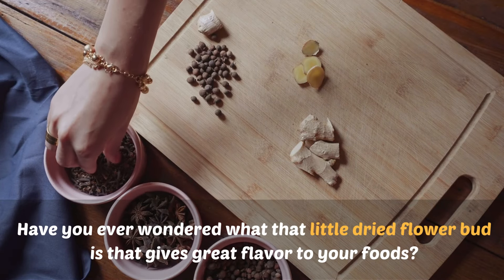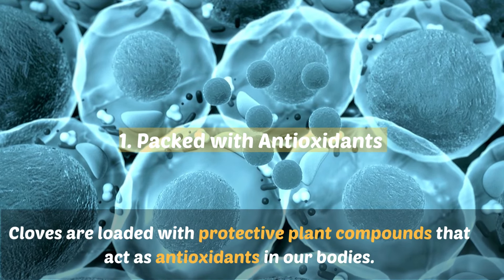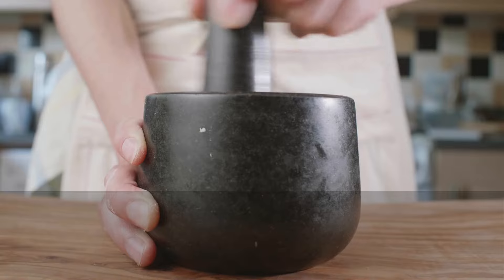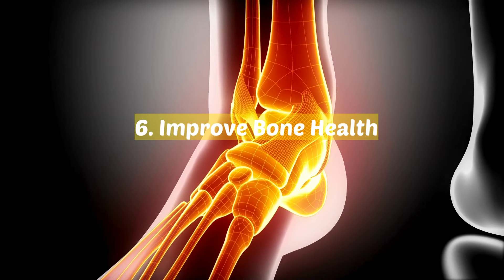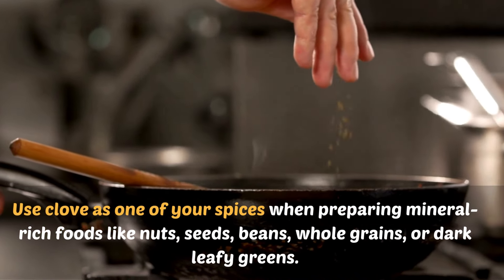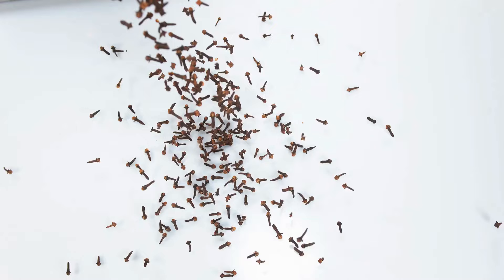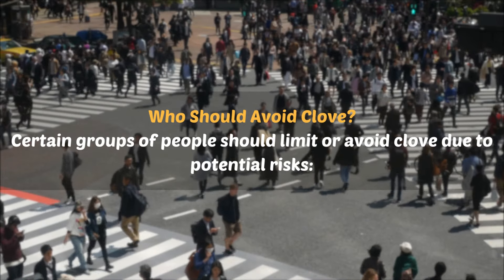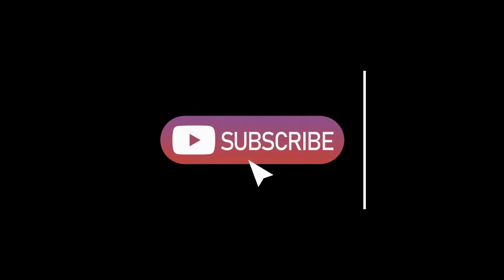Mind Blowing Clove Benefits You've Never Heard Of | 13 Reasons to Eat Cloves | Fights Cancer & Aging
Learn all about the exotic origins of cloves and 13 proven ways they can improve your health. Find out the proper ways to use cloves (including chewing them!) to take advantage of each benefit.
We'll also cover important clove precautions and who should avoid this potent spice.